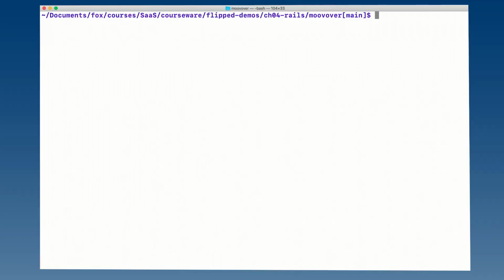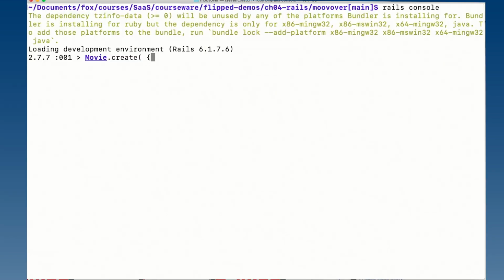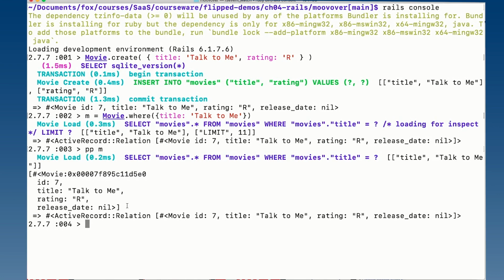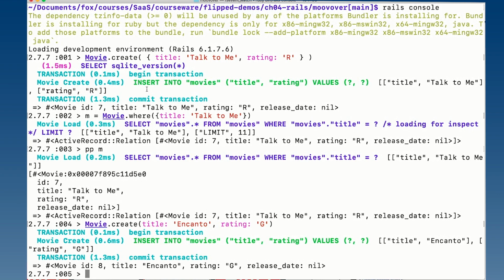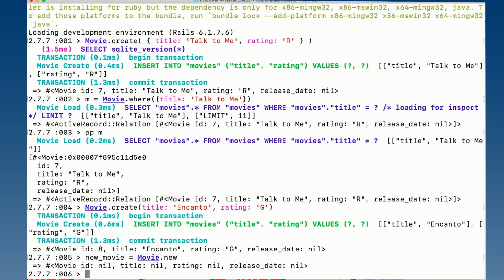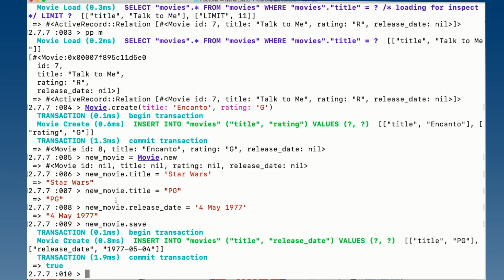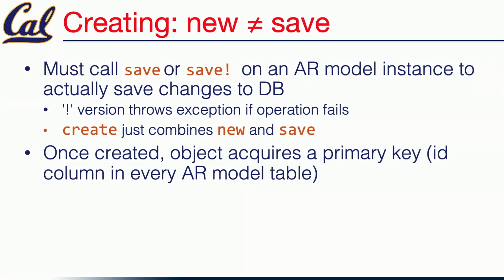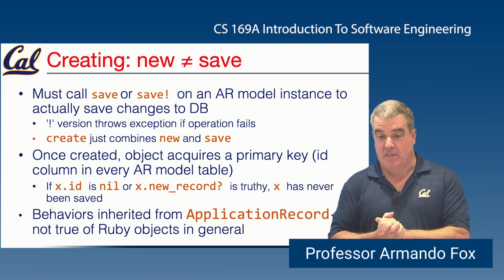4.2: Active Record Part 2 - Create